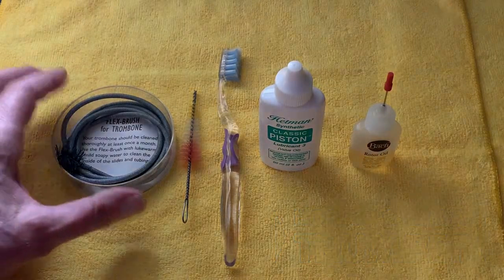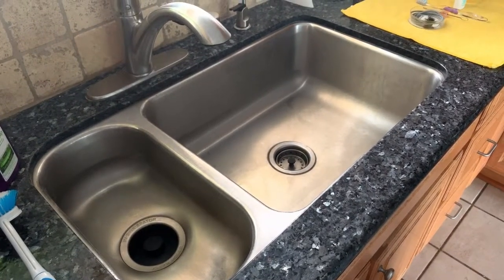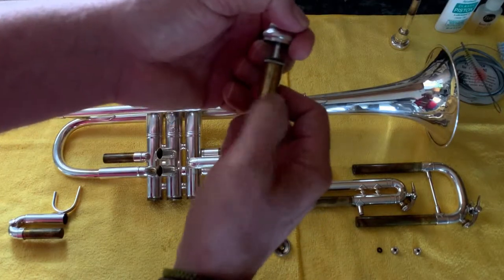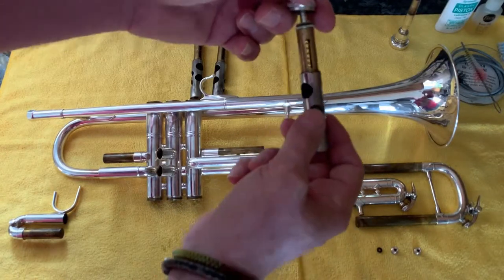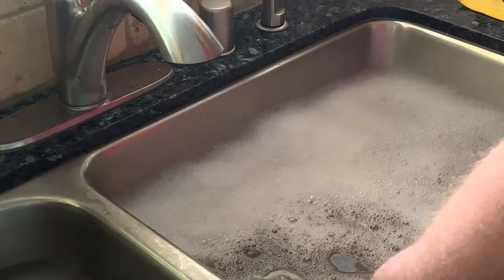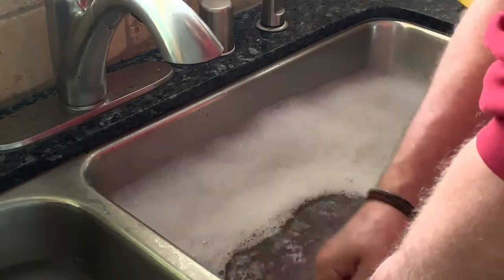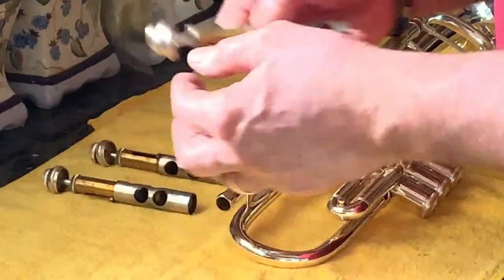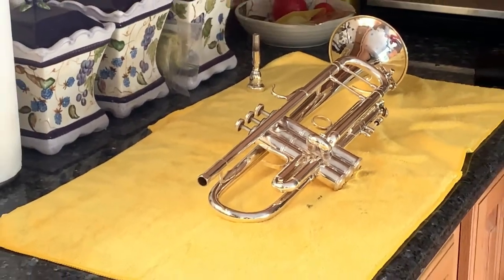How To Clean a Trumpet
This video explains how to do the routine cleaning of your trumpet. This method is simple and effective.